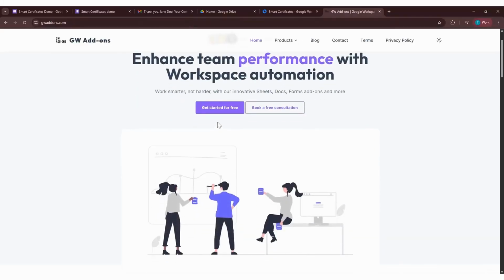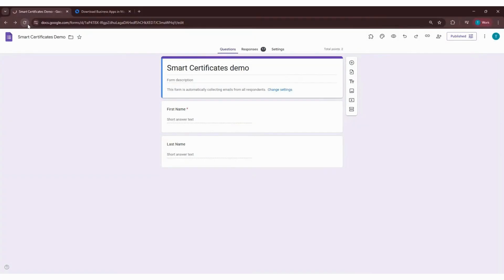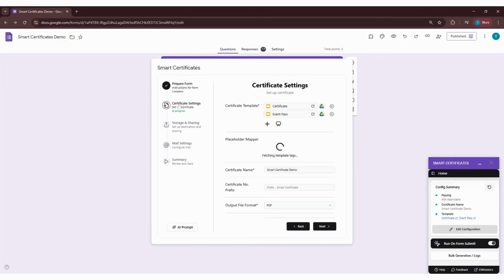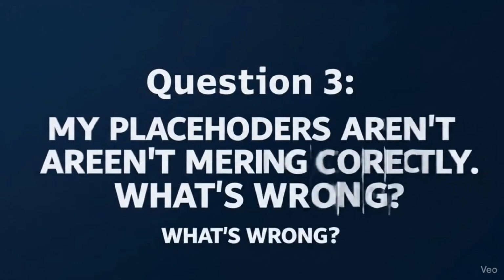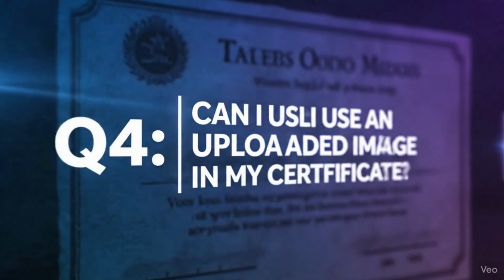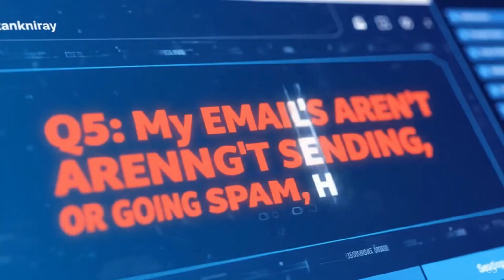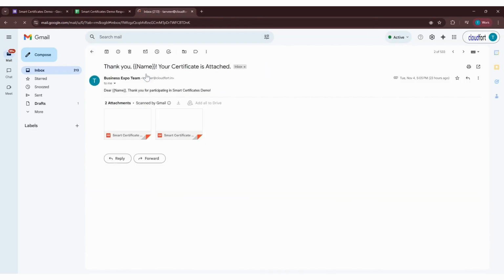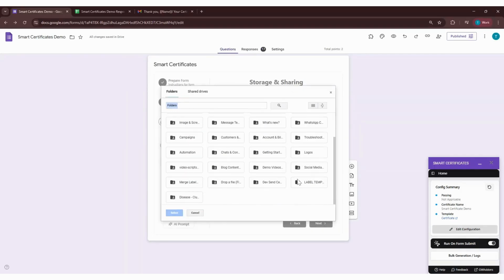Your Top Smart Certificates Questions Answered! (FAQ & Troubleshooting Guide)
Got questions about Smart Certificates? 🤔 We've compiled and answered your top FAQs in this comprehensive troubleshooting guide! Learn solutions for installation issues, placeholder mapping errors, email delivery problems, and tips for efficient certificate management. Get the answers you need to master Smart Certificates today.